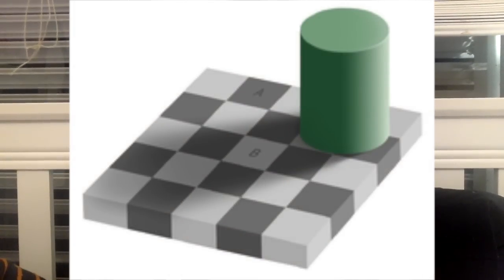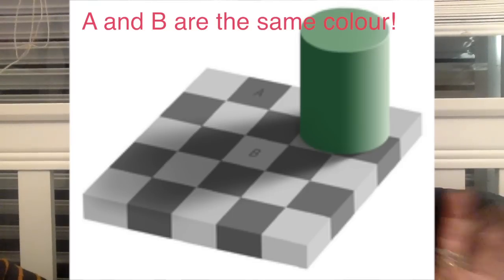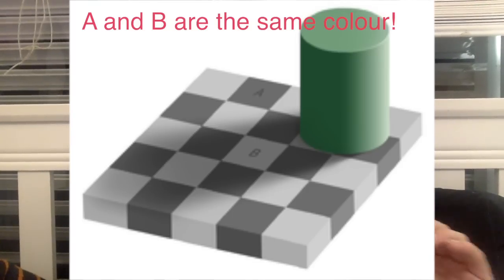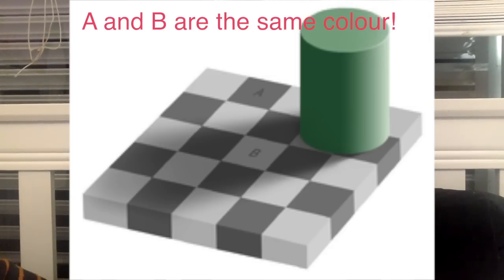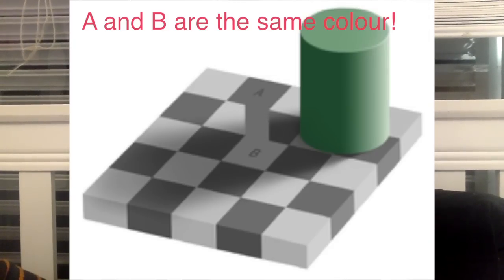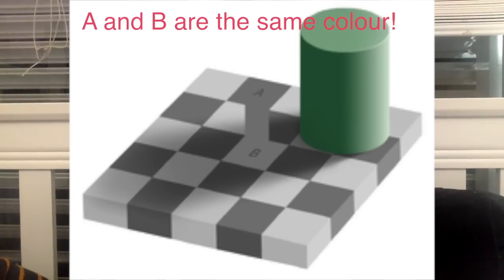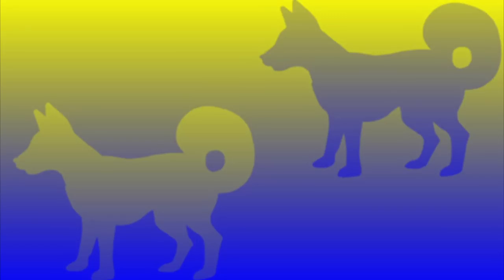Full scientific explanation of The Dress, BLACK BLUE WHITE GOLD? - Neuroscience student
A scientific explanation of why people perceive the colours of Thedress differently. I'm in my third year of neuroscience at university and I thought I would try to explain my understanding of why this optical illusion exists, and why we perceive the colours differently.

The science behind the argument, how our eyes see colours differently and why we're having such trouble differentiating between the black and blue or white and gold dress colours.

Sources:
The science of why noone agrees on the colour of this dress:

 Edward H. Adelson. These checkershadow images may be reproduced and distributed freely.